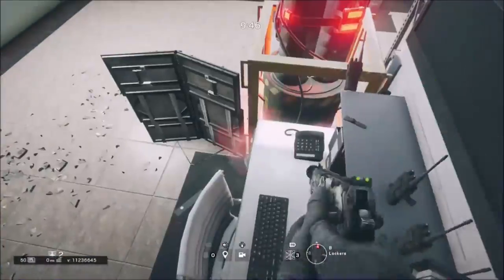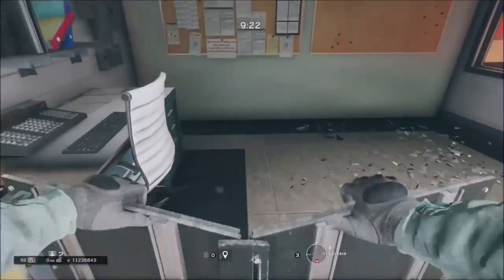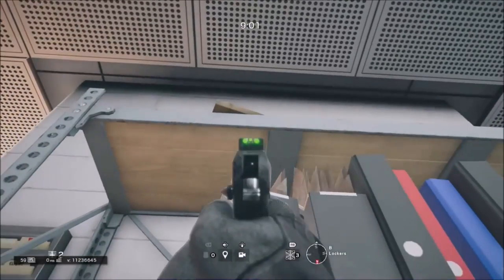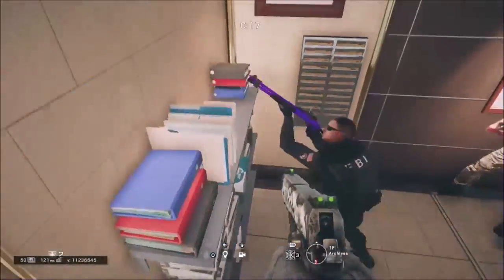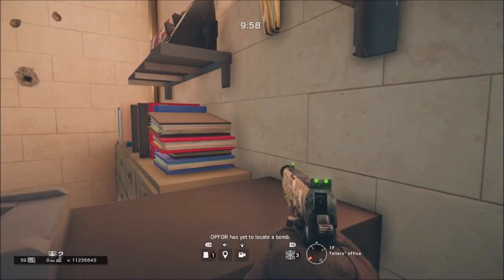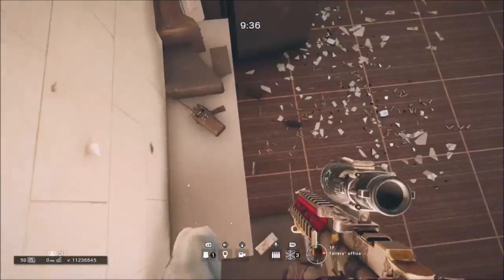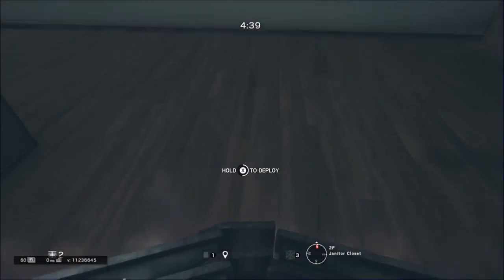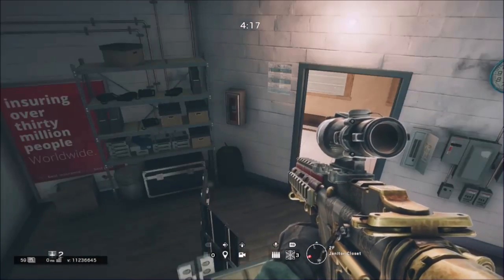Rainbow Six Siege | 5 Solo Bank Glitches & Spots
Universal Gaming is recruiting again, if you wish to join the clan, you need to be above the age of 16 and have either a Facebook or discord account. To apply, go message the Facebook page, do not expect and instant reply.
Ben Monks is still doing the giveaway for all of those R6 Credits.
Follow or Add Me!
spookbob
oBlxde
PlayStationNetwork